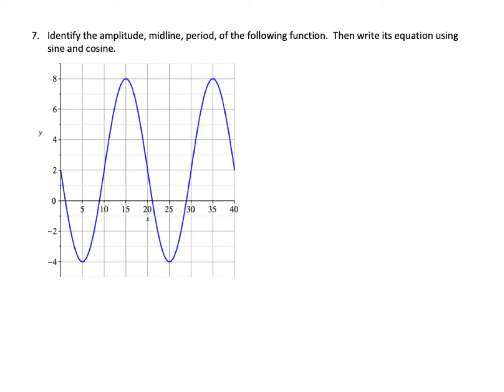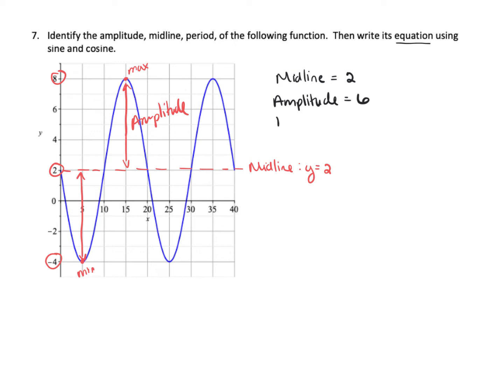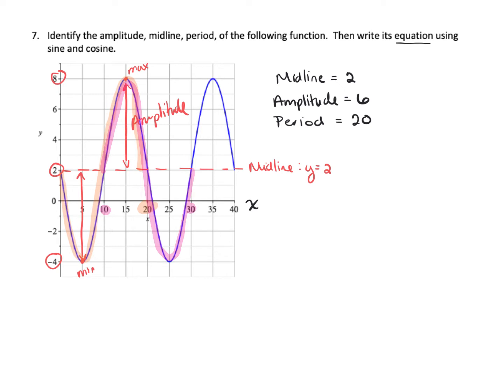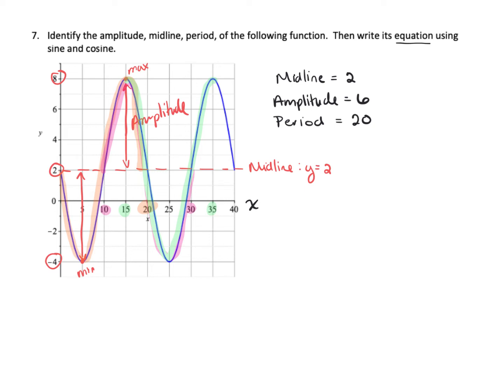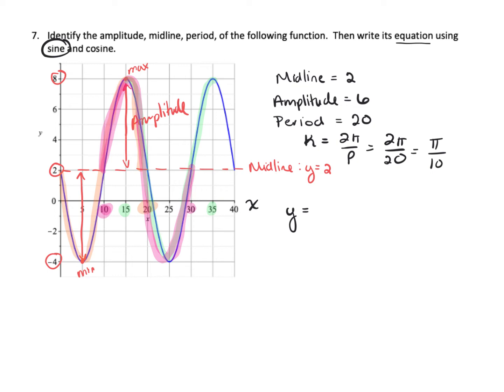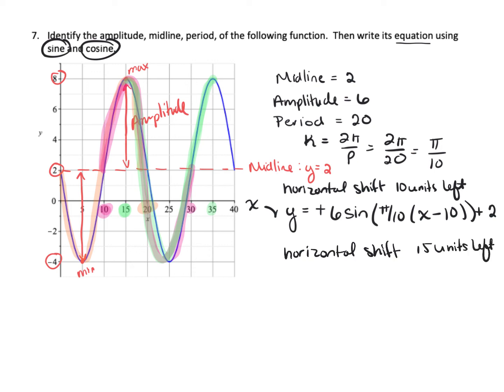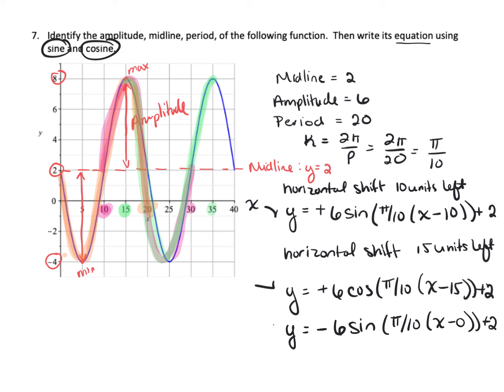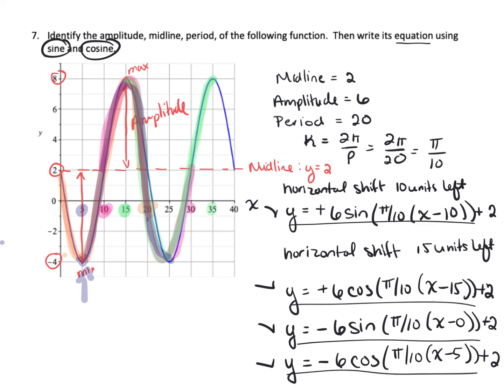Writing Sine and Cosine Functions Given a Graph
NOTE: at the 3:57 min mark, I called the highlighted pink curve as "positive cosine", this is a mistake.  I meant to say, "positive sine."